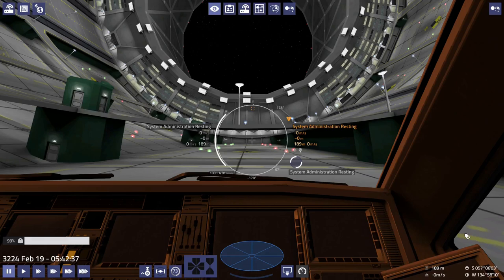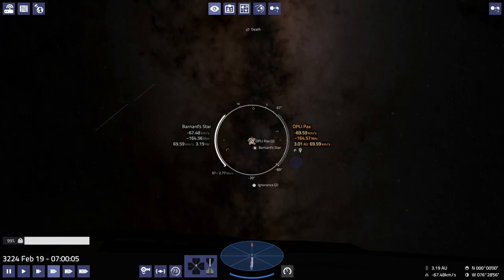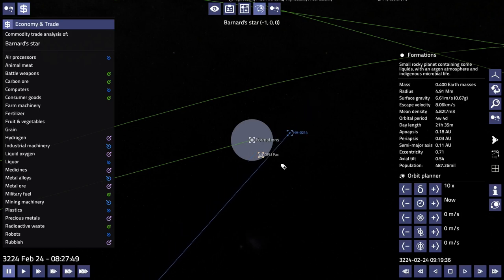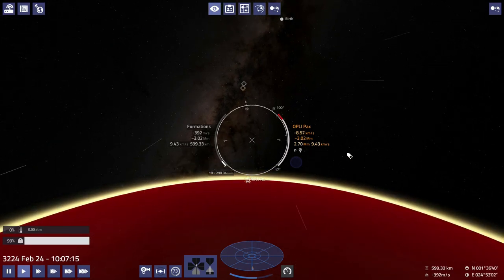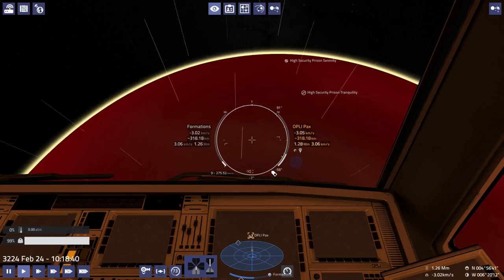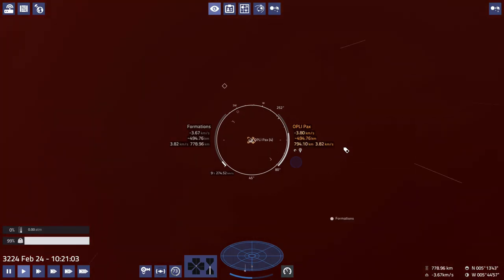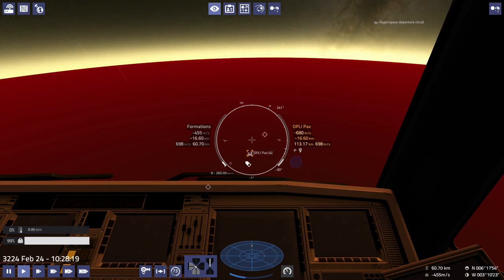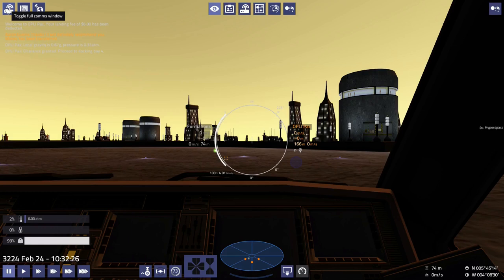Pioneer: Frequently Failing #3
Exploring the space sim game Pioneer, fairly poorly.  Get the packages packed for Pax, its a long one today.